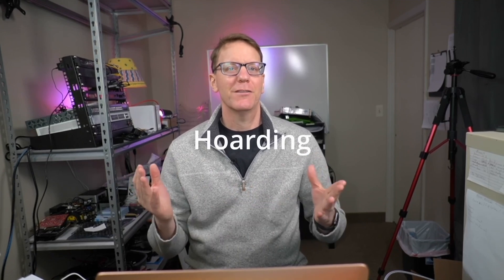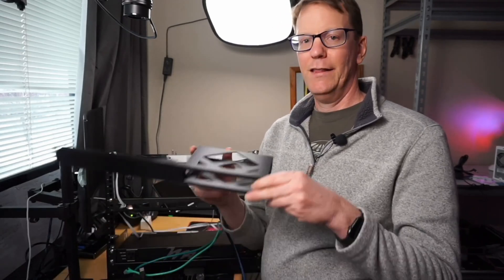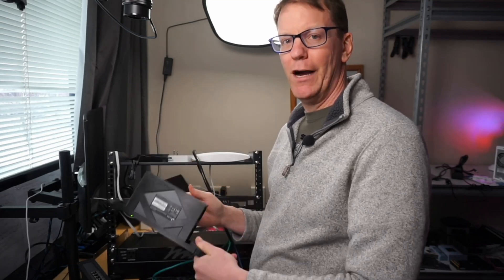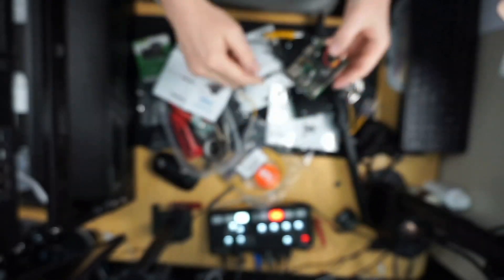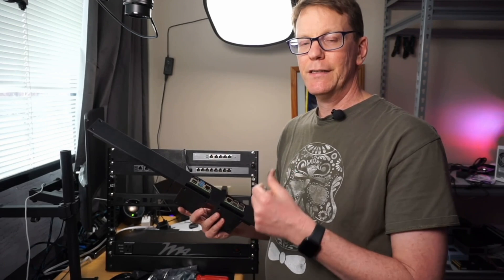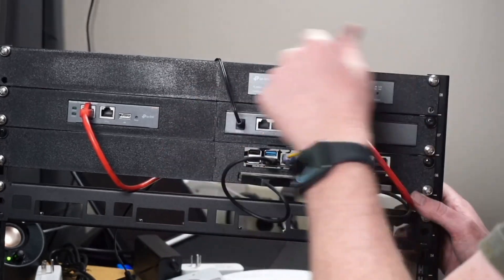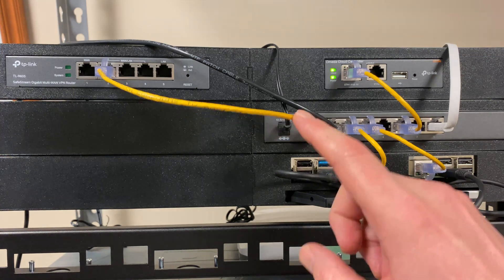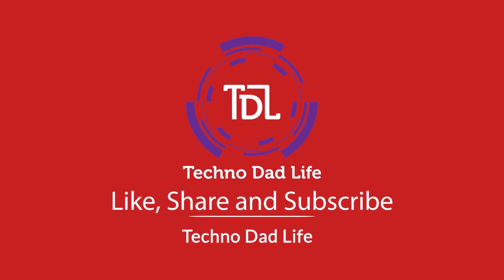Micro Mini Raspberry Pi Silent Homelab Build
Cloud Controller
Raspberry Pi Rack Metal
Raspberry Pi Kit
Short Ethernet Cables
USB HD adapter

Chapters:
0:00 Intro
0:24 Why do this?
0:47 Parts
1:26 3D Printed Parts
2:50 Perfect Fit
4:31 PoE
6:07 Racking
6:49 Hook Up Time!
7:34 Wires
8:23 Metal Pi Rack
8:41 Future Jeff
9:18 No PoE for Pi
9:35 Pi Rack challenge